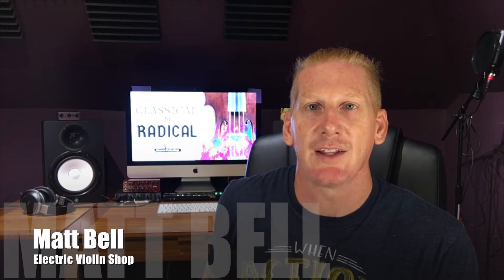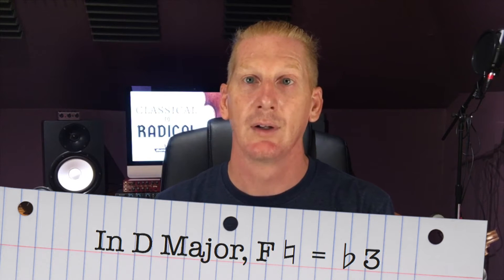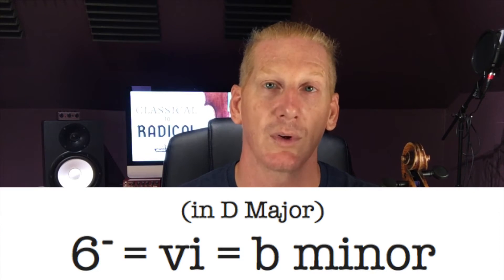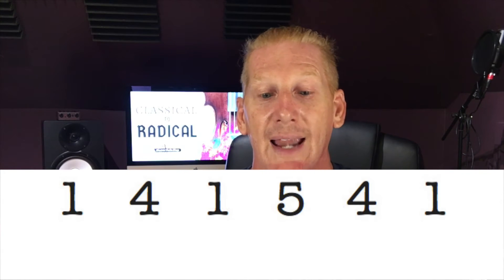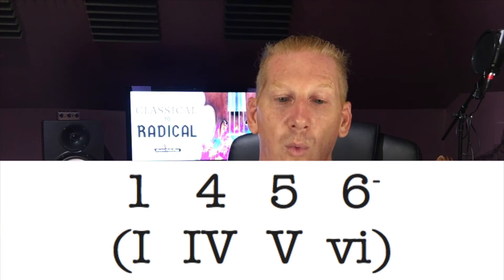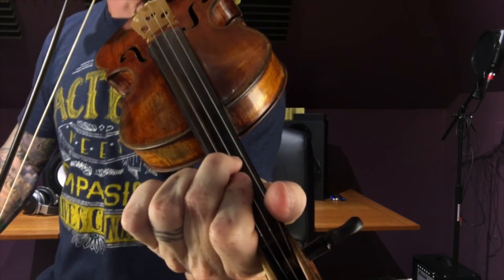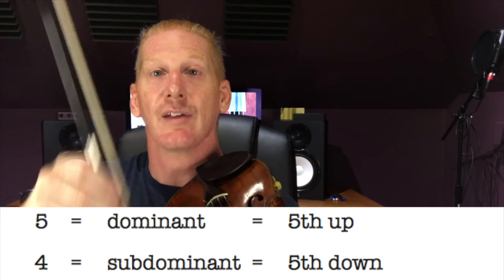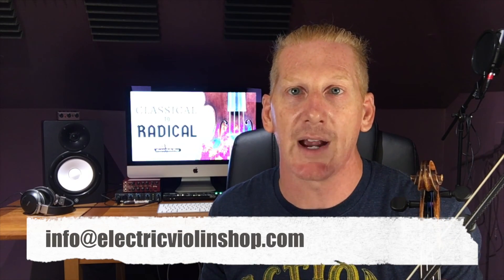FCTR: Introducing the Nashville number system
The Nashville Number system allows pop, rock, country and worship band players to quickly transpose songs into any key without rewriting charts or relearning songs. Each scale degree is given a number and once the key is set for a song it's just a matter of interpreting which # corresponds to which note in that key.

In this video Matt introduces the basic concepts and notation of Nashville Numbers and demonstrates a quick way to find the most important numbers (1,4,5 and 6) on the fingerboard in any key.